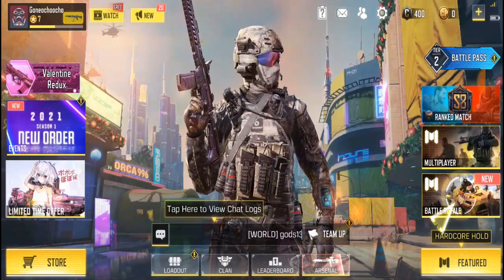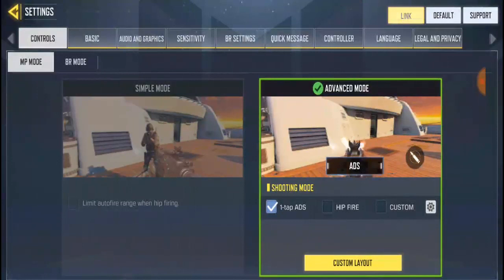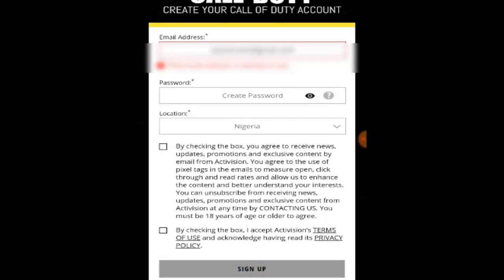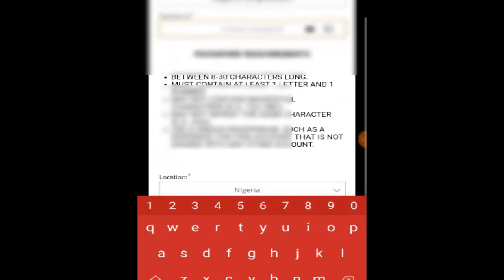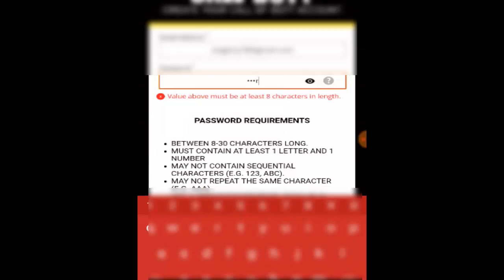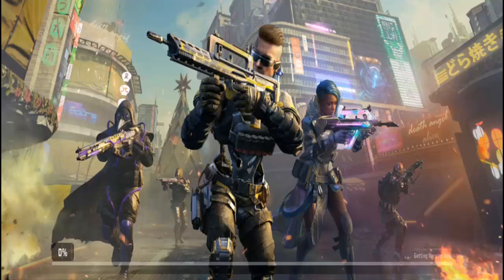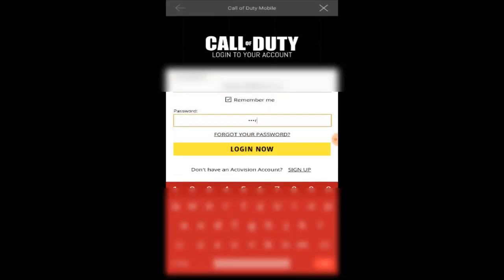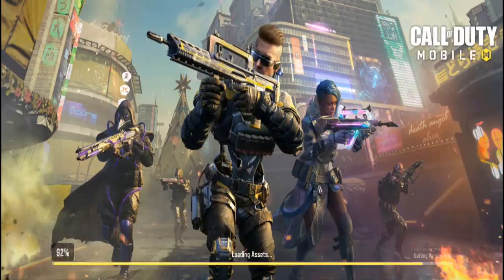How To Transfer Guest Account To COD Account In Call of Duty Mobile 2021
On this video i want to show you how to transfer guest account to COD account in call of duty mobile 2021, link guest to cod account, guest to cod

► OchoochogiftYT
Random Videos